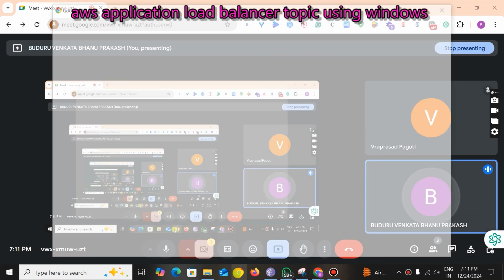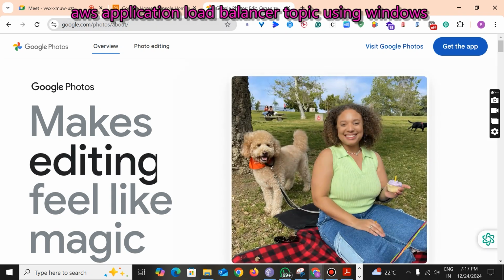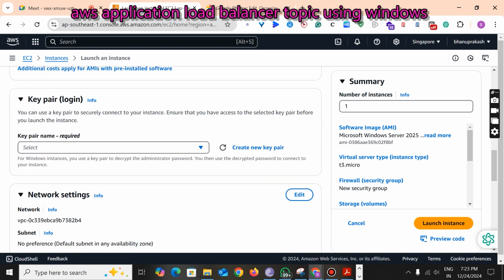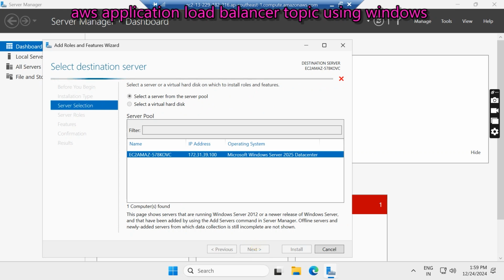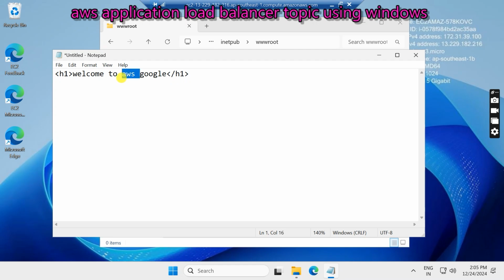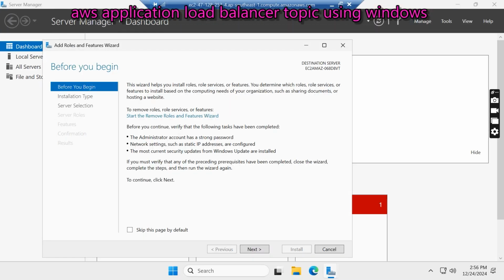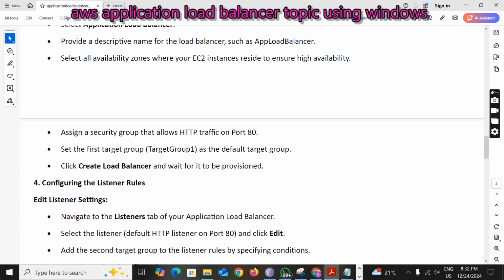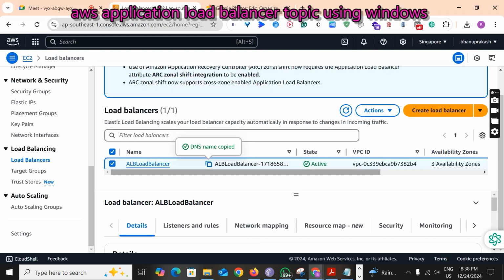Top 3 AWS Load Balancer Features That Will Change Your Life!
Learn how to set up and configure an Application Load Balancer in AWS step-by-step using a Windows machine. This tutorial simplifies the process for beginners, especially for Indian users, with practical examples and hands-on guidance. Perfect for AWS enthusiasts and professionals preparing for real-world scenarios. AWS ApplicationLoadBalancer"

Detailed Version: "Welcome to this step-by-step tutorial on configuring an Application Load Balancer (ALB) in AWS using a Windows machine. In this video, we’ll walk you through the complete process, covering:

Setting up the ALB in AWS.
Connecting it to backend instances.
Practical demo using a Windows setup.
Common use cases for Application Load Balancers.
This video is perfect for beginners and professionals in India who want practical hands-on experience with AWS Load Balancing solutions. Whether you’re preparing for AWS certifications or building cloud-based applications, this tutorial will enhance your skills.